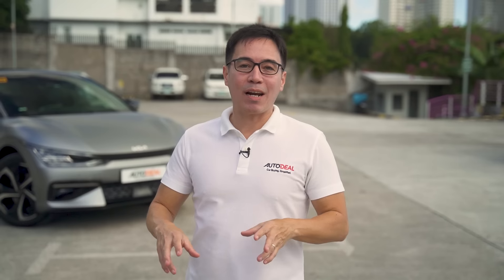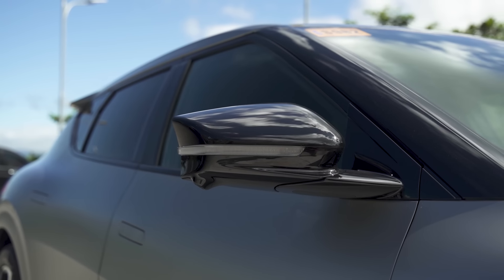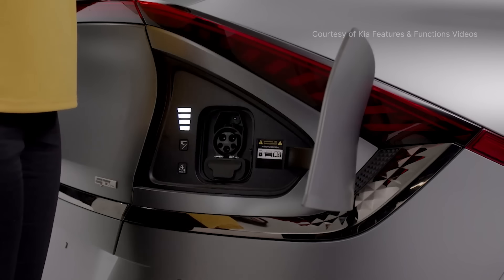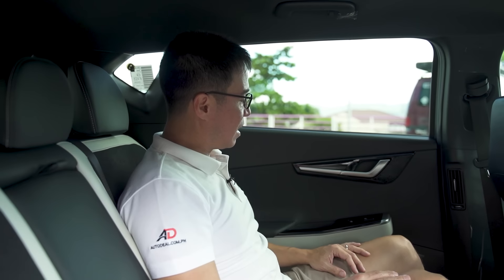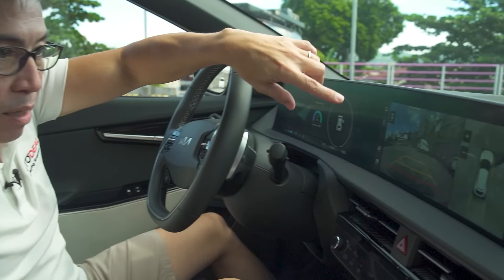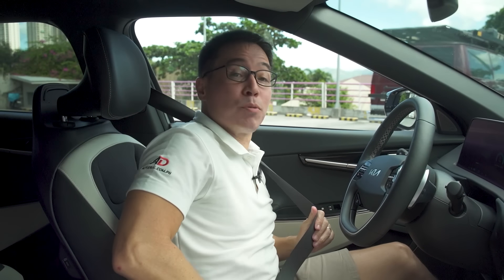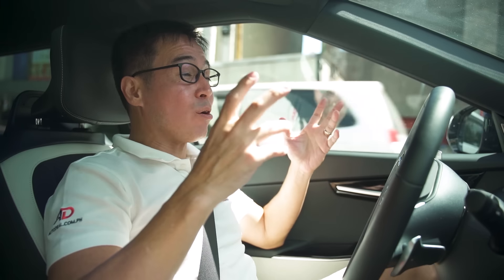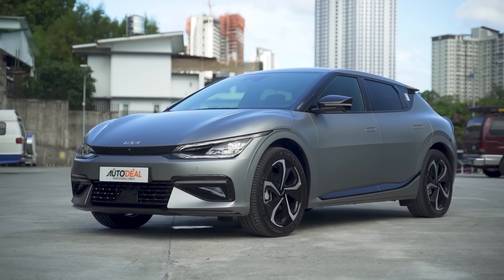2023 Kia EV6 First Impressions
The EV6 is here, but not really. Coming out next month, March 21, 2023, it may be a while before we can give a proper Behind the Wheel review, but not a Walkaround! First impressions of the EV6? It's gorgeous.

This is the Kia EV6, it's here but not really. Not yet at least. Get a first look of the model here on this AutoDeal Walkaround.